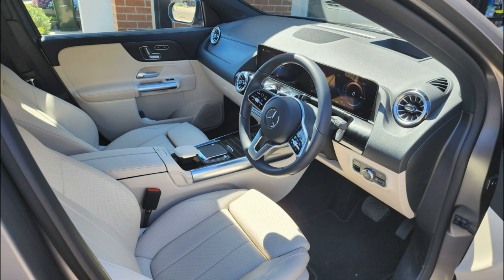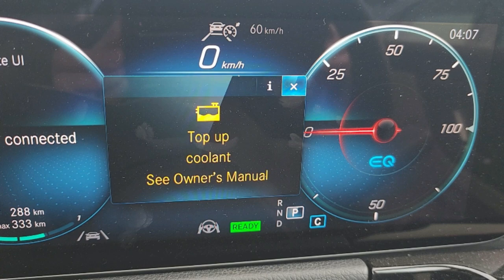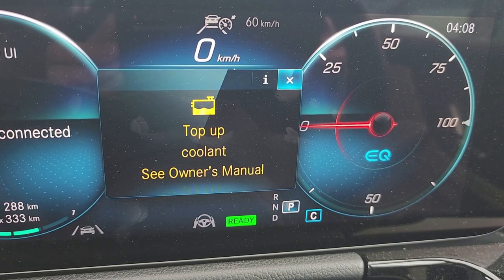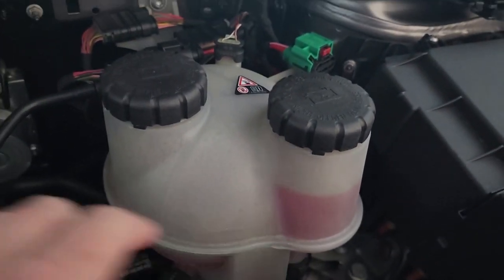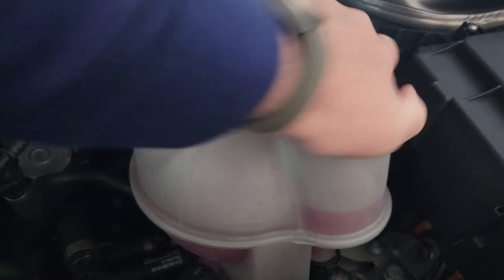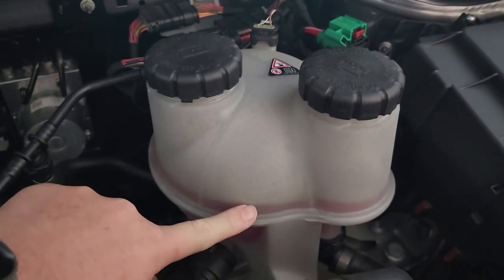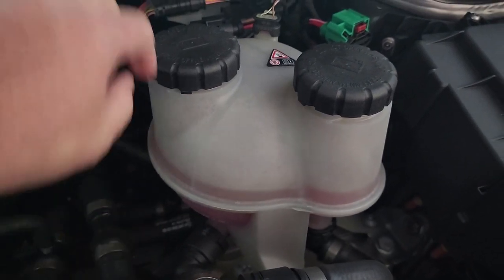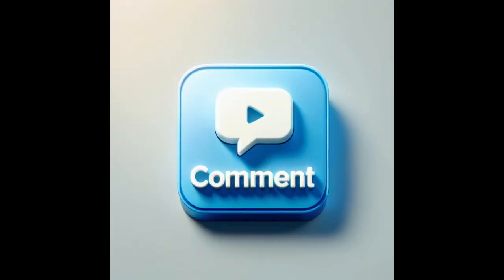Mercedes Benz EQA Water Error Message Fix Did Not Work: Here's What You Can Do to Keep Driving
In this video, we discuss the ongoing issues with the water error message on the Mercedes Benz EQA. Despite a previous fix from Mercedes that added an extra 8000 miles, the problem persists. Unfortunately, Mercedes has stated that there is no other permanent fix at the moment. However, we have found a temporary solution that can help you keep driving your EQA until a new fix from Mercedes Germany becomes available.

Join us as we walk you through the steps to loosen and tighten the caps when the error message appears. This method can help you avoid disruptions and keep your EQA running smoothly.

📧 Have a question or suggestion?

Chapters:
00:00 - Introduction
01:20 - Background on the Water Error Message Issue
03:45 - Previous Fix and Its Limitations
06:10 - Temporary Solution: Loosen and Tighten Caps
09:30 - Tips for Managing the Error Message
12:00 - Conclusion and Next Steps